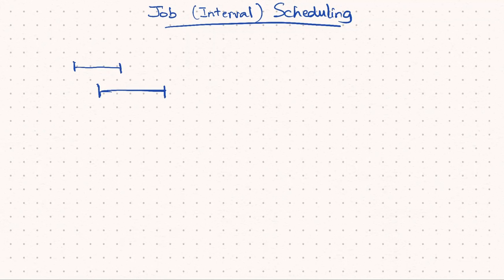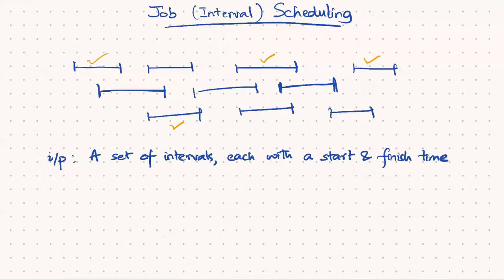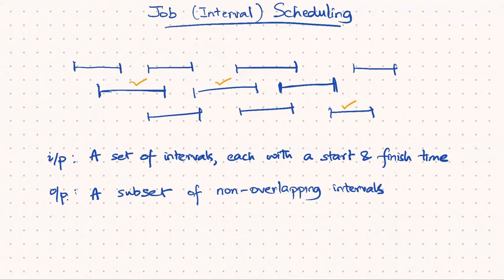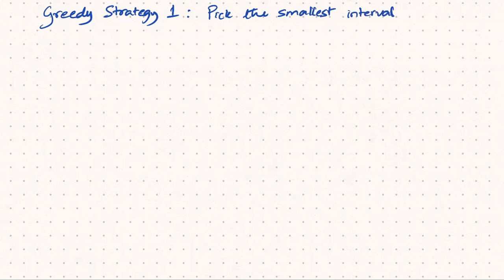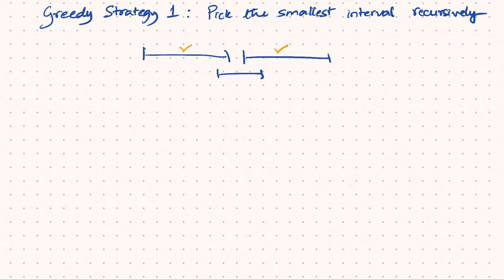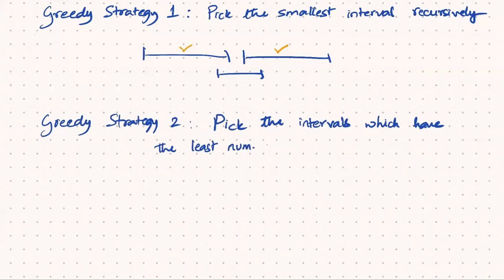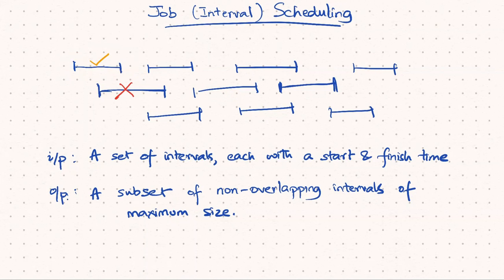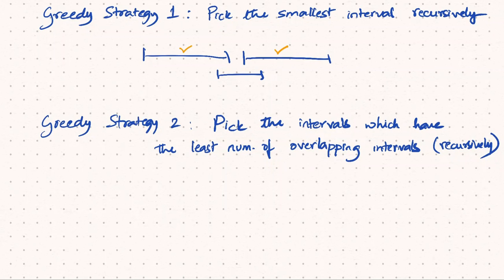02 Interval Scheduling i